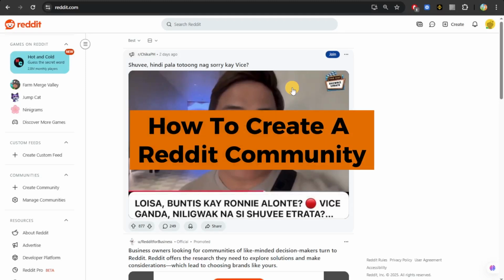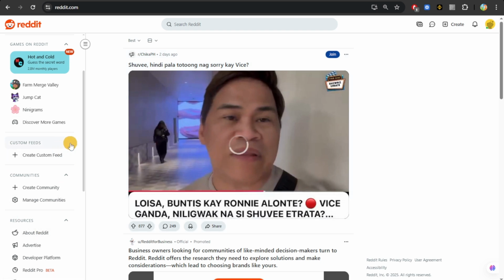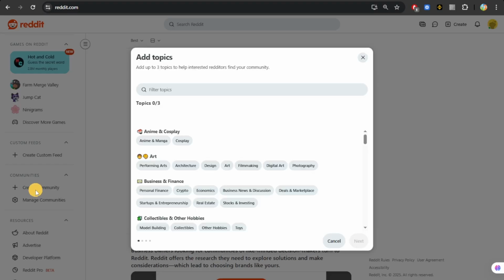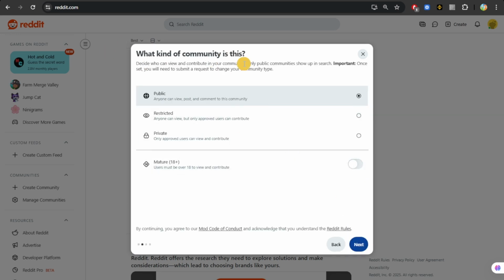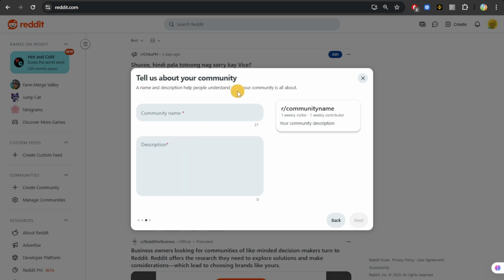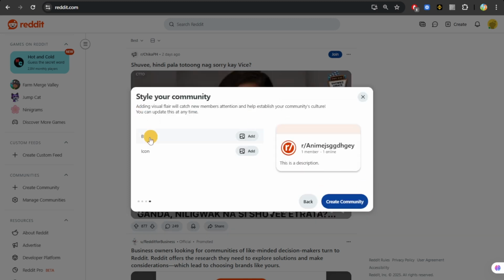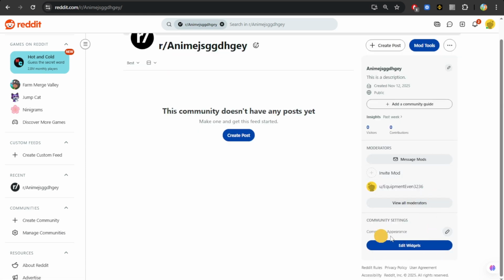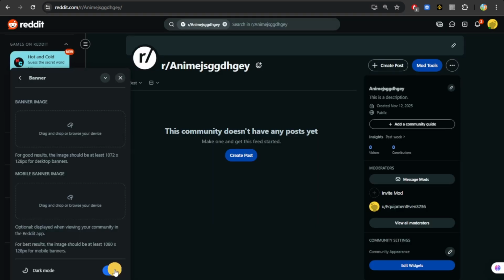How To Create a Subreddit in 2026 (Create Reddit Community)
How to create a reddit community in 2026

Ready to build your own corner of the internet? This is the complete beginner's guide on how to create a Reddit community (called a Subreddit) in 2026. I'll walk you through the entire process, from the initial setup to the essential settings you need to configure for success.

Starting a Subreddit is about more than just a name; it's about building a community. This tutorial covers everything you need to know to create, customize, and grow a thriving Subreddit from the ground up.

In this video, you will learn:
✅ The exact requirements you need to meet to create a Subreddit.
✅ Step-by-step instructions for creating your community on desktop and mobile.
✅ How to choose the perfect name and topic for your Subreddit.
✅ Crucial settings for post types, spoilers, NSFW tags, and moderation.
✅ How to design your community with banners, icons, and colors.
✅ Setting up rules, user flairs, and post flairs to keep things organized.
✅ Beginner tips for moderating and growing your community after launch.